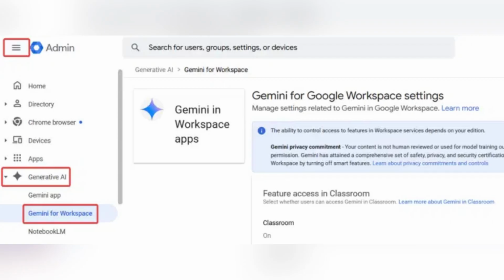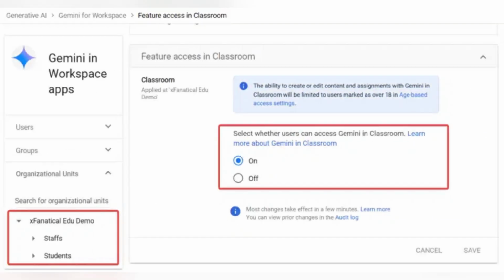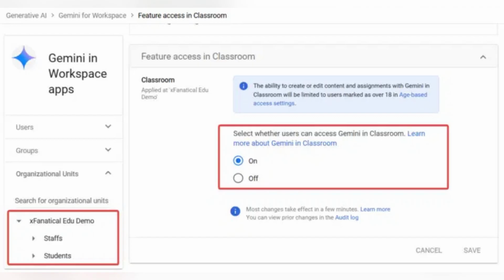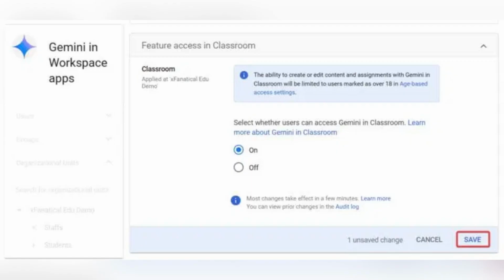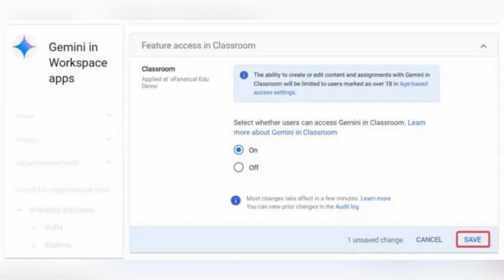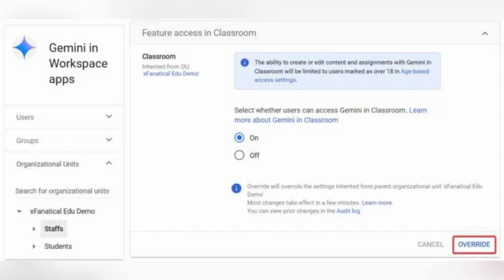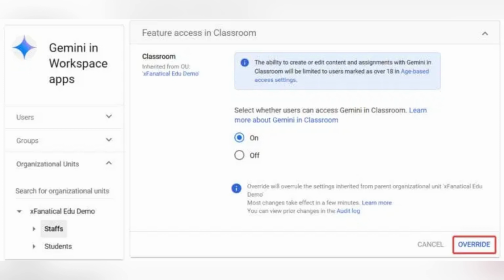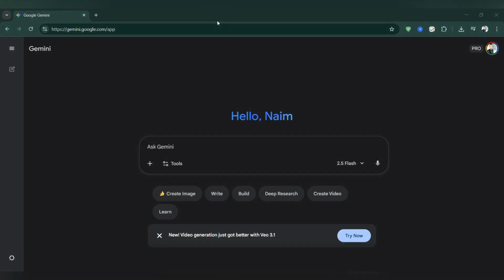How to Use Gemini in Google Classroom — Teachers & Students Guide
Want to use Gemini inside Google Classroom to save time, create lesson plans, or help students learn smarter? In this video I’ll walk you through how to enable and use Gemini AI within Google Classroom — what it can do, how to access it, and best practices for teachers and students.

✅ In This Tutorial:
• What Gemini in Google Classroom is and who can use it
• How to enable Gemini tools in your Google Workspace for Education account
• Step-by-step: Navigate the Gemini tab inside Classroom
• How to generate lesson plans, quizzes, rubrics, vocabulary lists with Gemini
• Best practices for teachers and students (review, edit, assign)
• Safety & privacy tips: AI content must be reviewed before use

🌐 Works For:
• Google Workspace for Education Fundamentals / Standard / Plus
• Teachers (18+) using Google Classroom
• Students (18+) or teacher-led experiences
• English language version (currently)